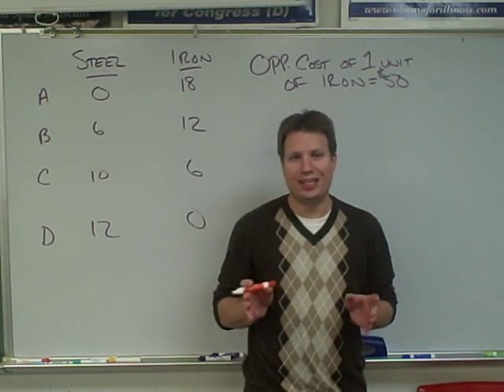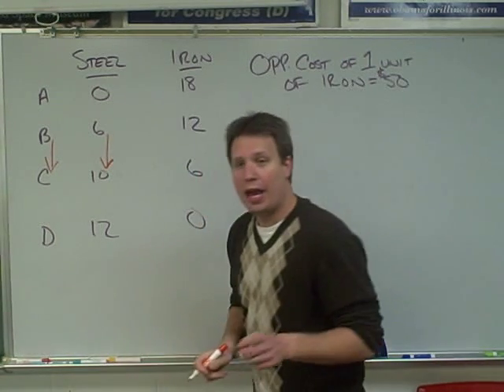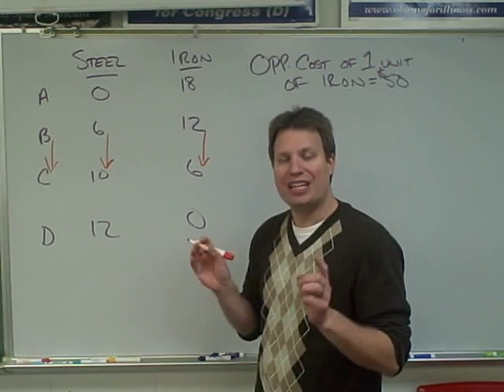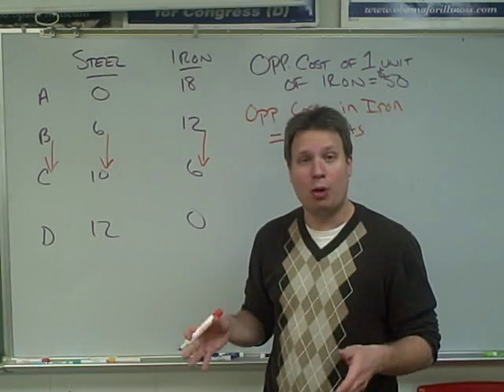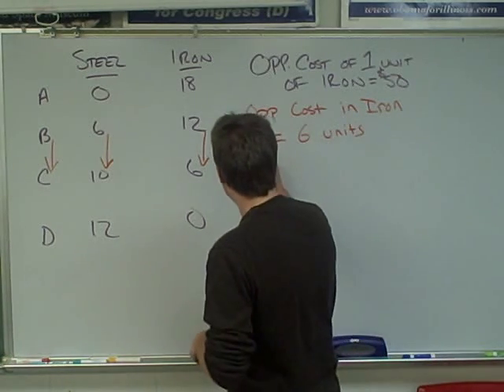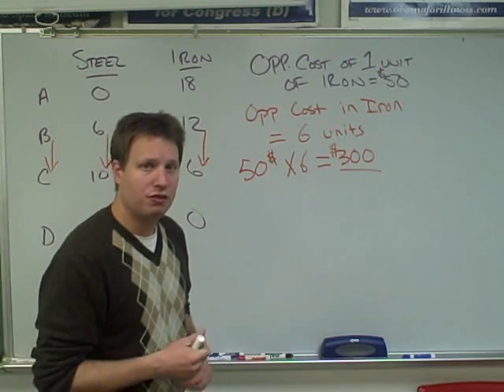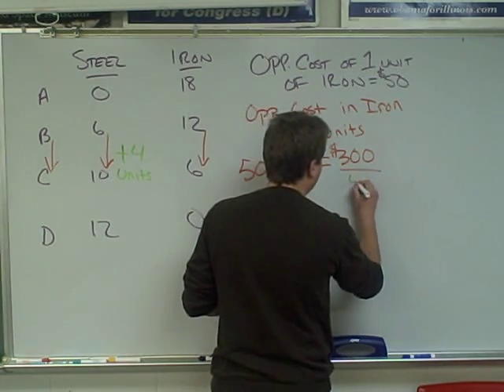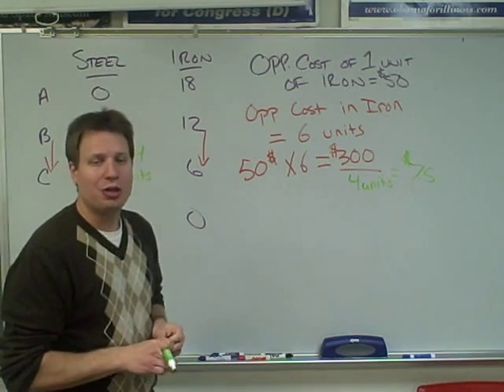Opportunity Cost for Econ Homework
Opportunity Cost for Economics Homework